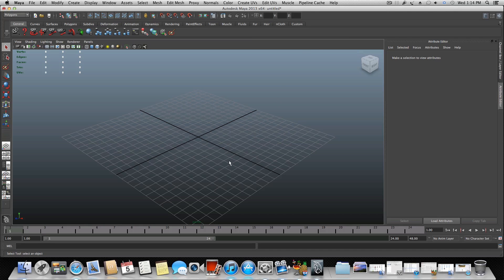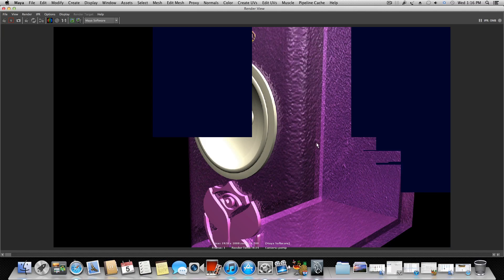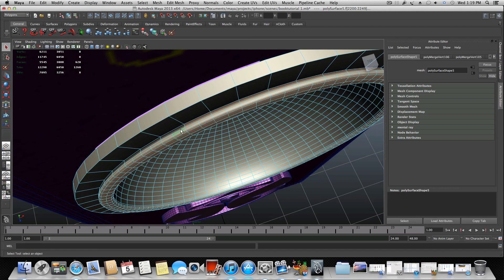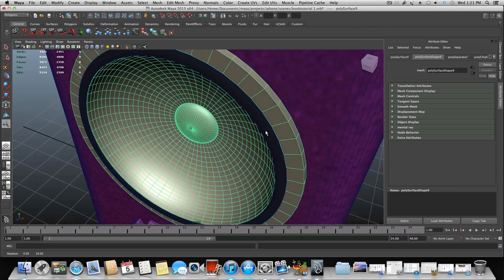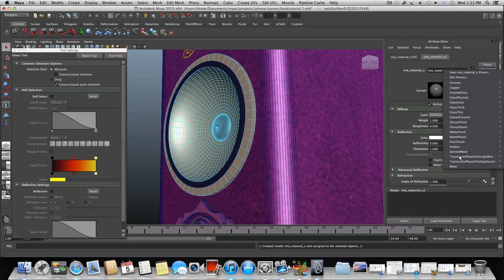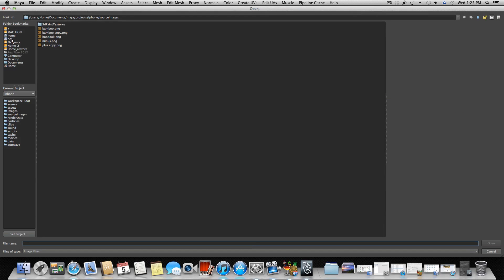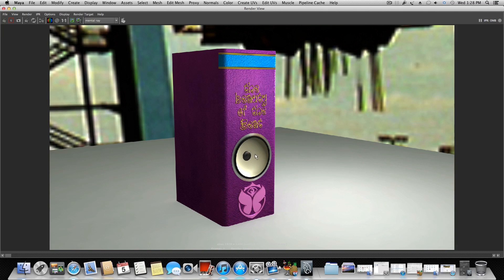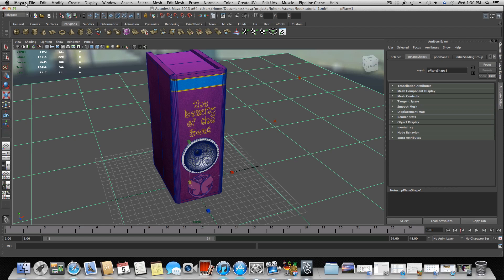Maya Modelling Tutorial- Modelling a Speaker book part 5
part 5